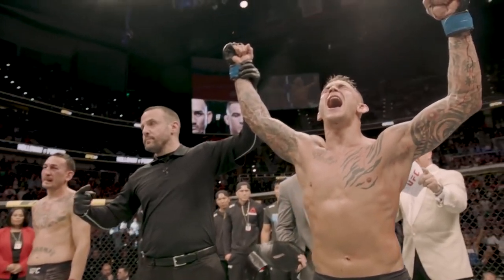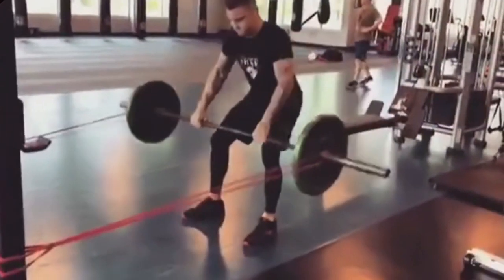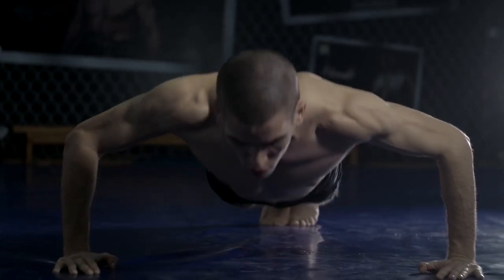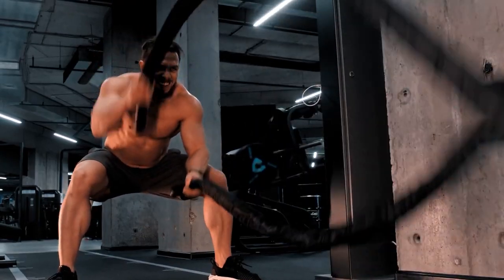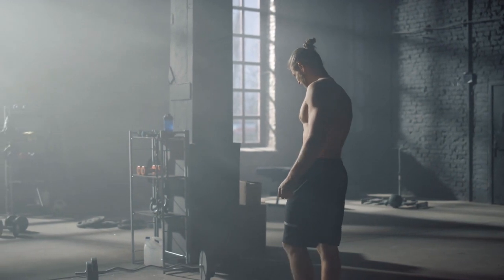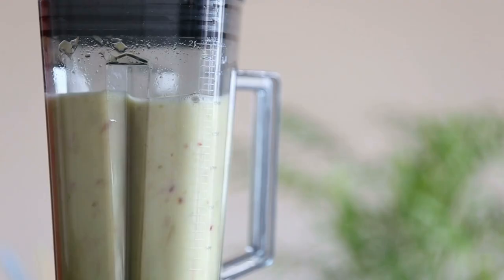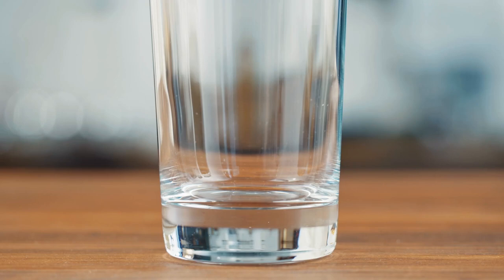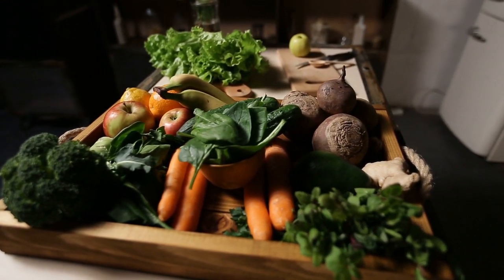Dustin Poirier´s Diet & Workout Plan || Train and Eat like Dustin Poirier || Celebrity Workout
You want to eat and train like Dustin Poirier? In today´s video I show you the diet and workout plan from Dustin Poirier. Get to know his workout routine and learn all about his diet plans.

Dustin Poirier Workout Routine:

Dynamic warm-up

Sets: 3
Reps: 45 second
• Bear claws
• High knees
• Arm circles
• Air squats

Cardio HIIT

Rounds: 5
Rest between each exercise: 15 seconds
• 200-meter sprint
• 45 seconds air bike
• 30 seconds battle rope
• 30 seconds jump rope

Monday

Rounds: 4
Reps: 4-6
Rest time: 30 seconds
• Spartan makers
• Burpee push-up jump
• 8-min EMOM barbell complex
o Power cleans
o Front squats
o Push press
o Snatch

Tuesday & Friday

Rounds: 4
Reps: 4-6
• Dumbbell curls
• Squats to press-ups
• Cable pulls
• Curls to shoulder press
• Kettlebell swings

Wednesday

Rounds: 4
Reps: 4-6
• Muscle activation SMR with a foam roller (Do it for 5 minutes and target as many muscles as you can)
• HIIT routine (45 seconds on 15 seconds off for five sets)
o Glute bridge (with barbell)
o Lateral leg swing
o Arm swings
o Lunge with a twist (weight plate)

Thursday

Rounds: 5
Reps: 5-7
Rest time: 1 minute
• Med ball Rotational throw
• Med ball overhead throw
• Med ball slams
• Landmine push press
• Rack pulls
• Barbell good morning

Core workout (after every MMA routine)
Sets: 4
• Crunches x 20
• Cross crunches x 20
• Leg raises x 15
• Russian twist x 20
• Side plank x 40 seconds
• Plank hold x till failure

If you want to know the details about his exact workout plan please watch the video.

Thanks

Sven